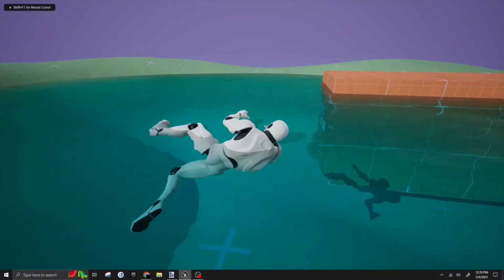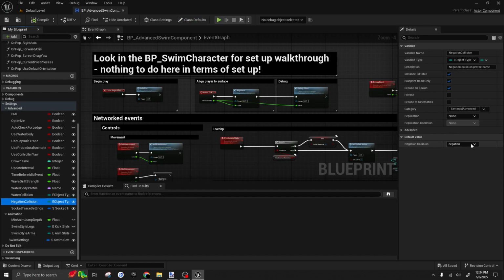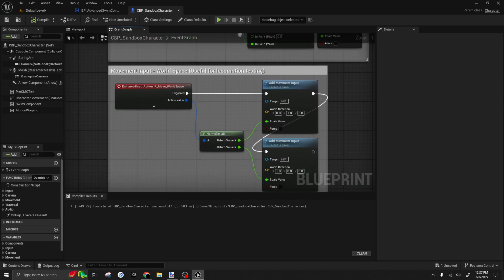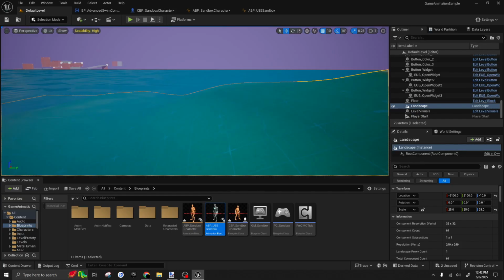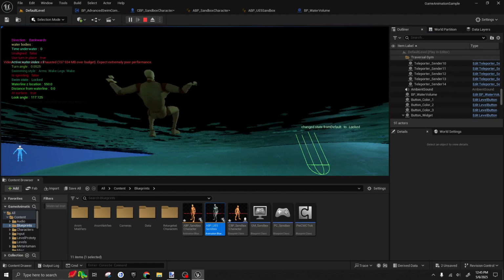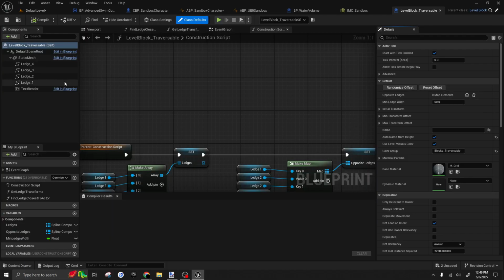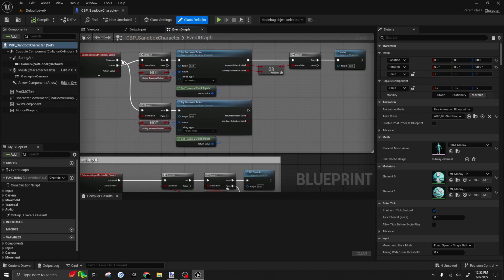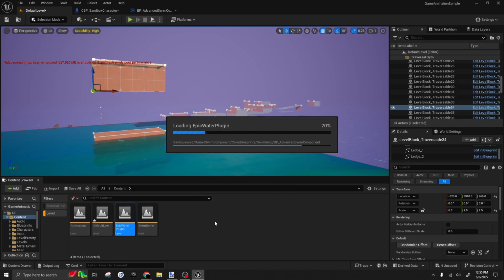Add Swimming to GASP (Game Animation Sample Project) using Advanced Swim Component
Today we will be making the Sandbox character swim using the Advanced Swim Component!